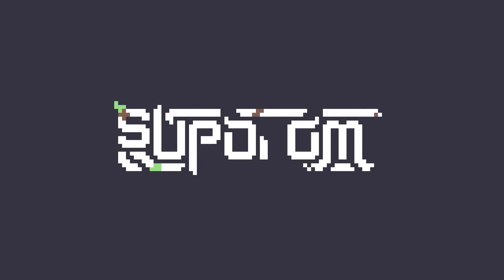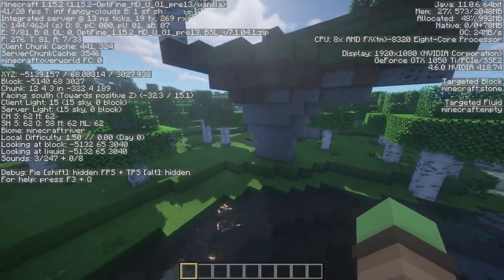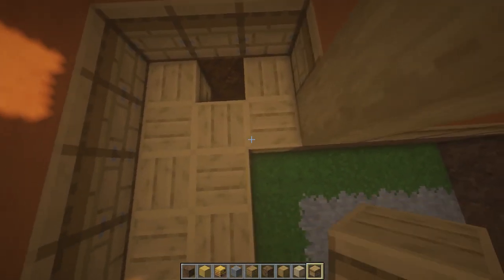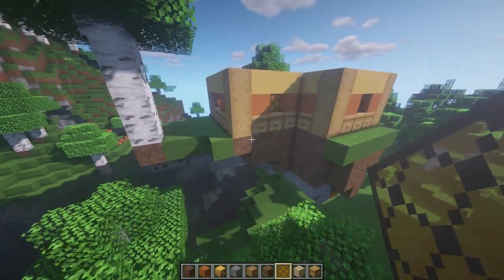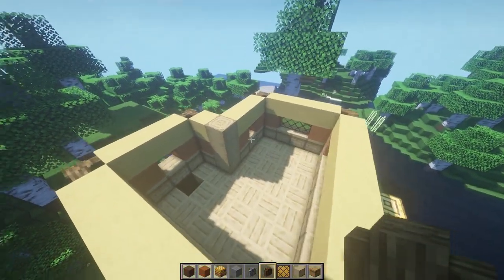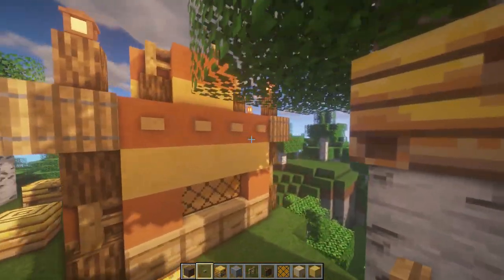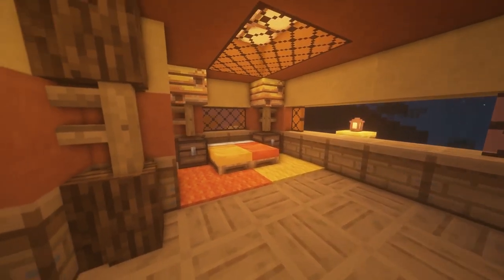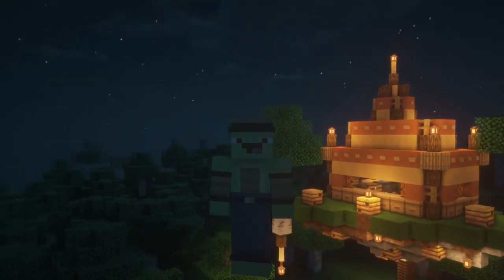Minecraft: FLYING BEE HOUSE BUILD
Today, I build the highly requested bee house, but I built it in the air! Enjoy!

Join me, Supofome the turtle, on our Minecraft 1.15 Survival adventure! There's always a great discussion in the comments section and our community always has great suggestions and requests for our let's play videos. The bigger the community grows, the better our Minecraft series will become!

𝑨𝑩𝑶𝑼𝑻 𝑺𝑼𝑷𝑶𝑭𝑶𝑴𝑬:

My Minecraft channel is catered towards creating clean funny Minecraft videos! The content I create includes:

* Minecraft let's plays
* Minecraft funny moments
* General funny Minecraft videos
* Minecraft mod showcases
* Free Minecraft maps downloads
* Free Minecraft texture packs / resource packs
* Free Minecraft mods to download
* Minecraft tips and tricks
* Minecraft tutorials
* Minecraft survival
* Minecraft builds

and more!

✌ I'm a clean Minecraft YouTuber, so, ANY comments with foul language, rude behavior or other inappropriate situations WILL be deleted! I personally do not curse and I always try to be positive, so, I try to keep my videos and comments a safe haven from disheartening activity! Thank you!

My Dropbox includes:

✔️ Supofome's New GUI+ v1, v2 and v3 (up to 1.13)
✔️ Supofome's Pretty Glowstone (compatible with any version)
✔️ Stonekeepe (coming soon)
✔️ Supofome's Better Stones (coming soon)
✔️ Supofome's Solid Glass (compatible with any version)
✔️ Supofome's Craftable Spawners

𝑨𝑩𝑶𝑼𝑻 𝑴𝑰𝑵𝑬𝑪𝑹𝑨𝑭𝑻:
"Minecraft is a sandbox construction game created by Mojang AB founder Notch, inspired by Infiniminer, Dwarf Fortress, Dungeon Keeper, and Notch's past games Legend of the Chambered and RubyDung. Gameplay involves players interacting with the game world by placing and breaking various types of blocks in a three-dimensional environment. In this environment, players can build creative structures, creations, and artwork on multiplayer servers and singleplayer worlds across multiple game modes. Minecraft: Java Edition is available for €23.95 (US$26.95, £17.95). When purchased, singleplayer and multiplayer game modes can be played using the downloadable stand-alone launcher. The official demo is free, but has a time limit. Minecraft development started around May 10, 2009, and pre-orders for the full game were accepted starting from June 13, 2009. Minecraft's official release date was November 18, 2011. On September 20, 2014, Java Edition became the best-selling PC game of all time and has reached 28 million sales as of March 26, 2018."
- via Minecraft on Gamepedia.com